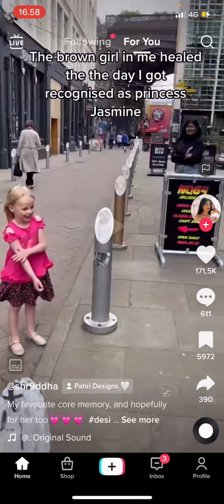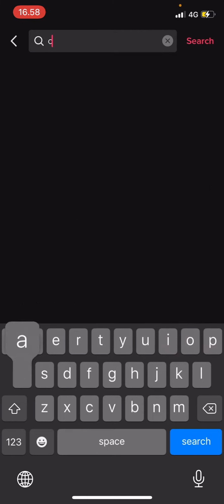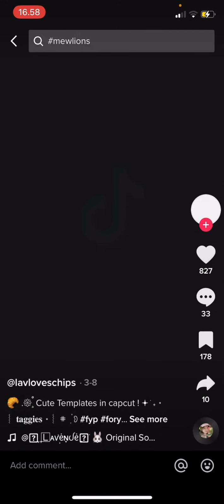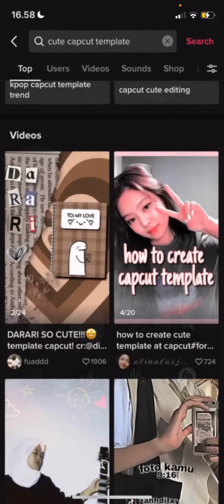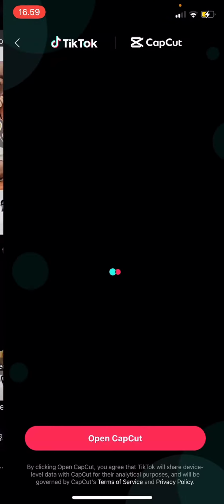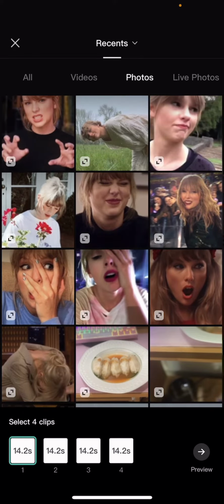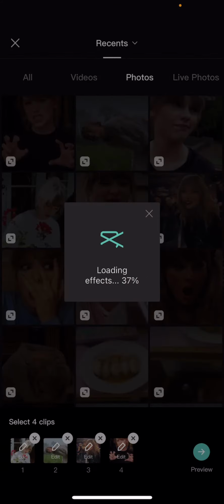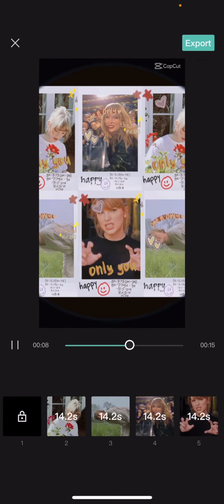How To Use CapCut Template In TikTok Easily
Use CapCut template in TikTok easily by watching this tutorial.